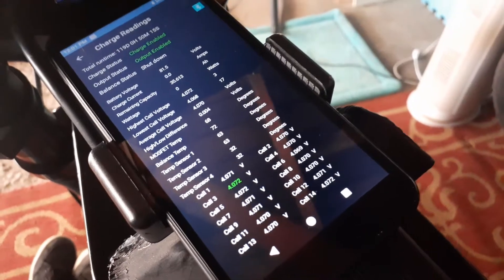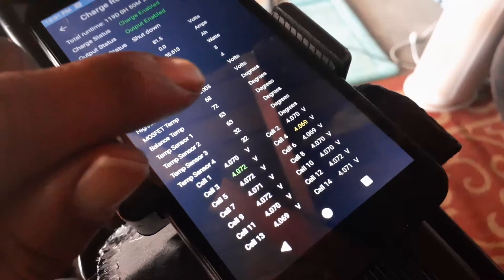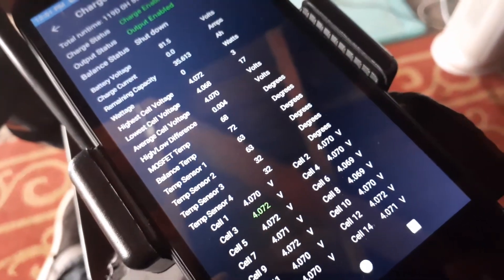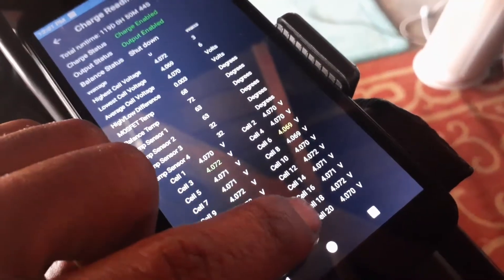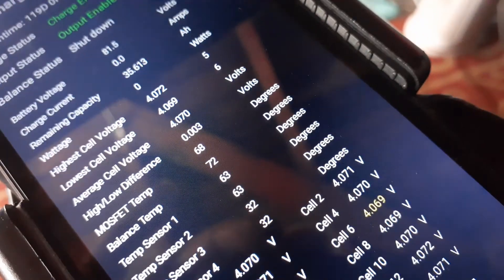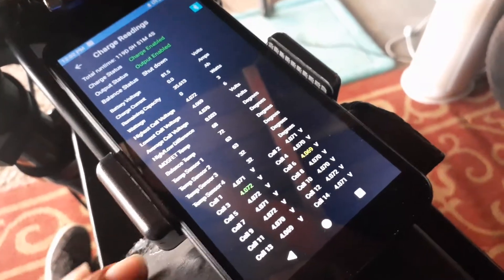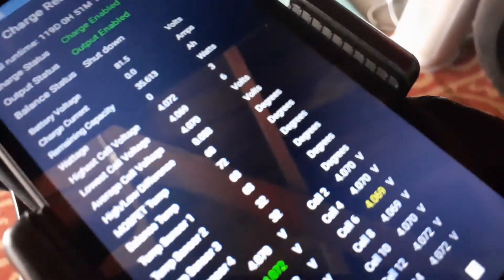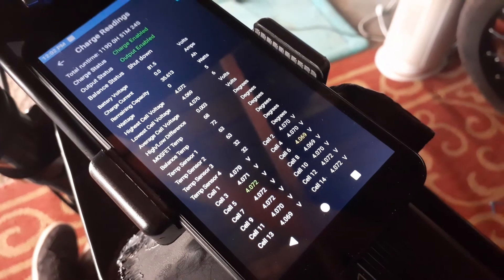VBMS app. Bluetooth BMS 20s 72v 300amp. DIY Stealth Bomber ebike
Showing perimeters of 20s battery pack cells.
Cells set to .010 voltage difference but are sitting at .003 which is SOOOO MUCH BETTTER...

These are DEFINITELY healthy cells